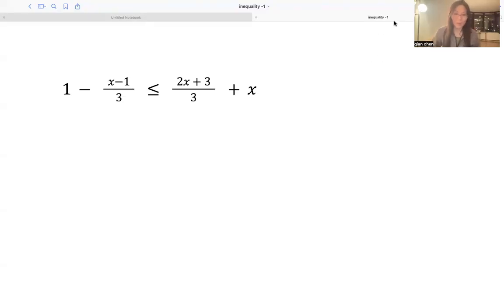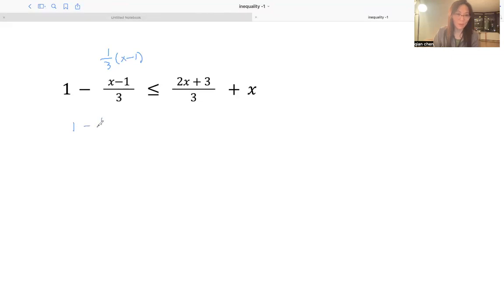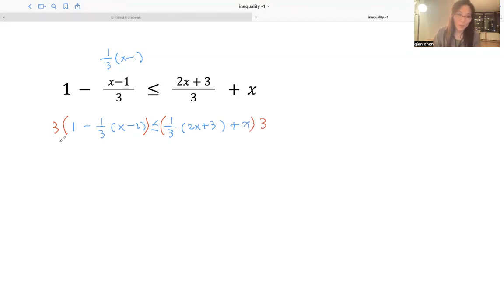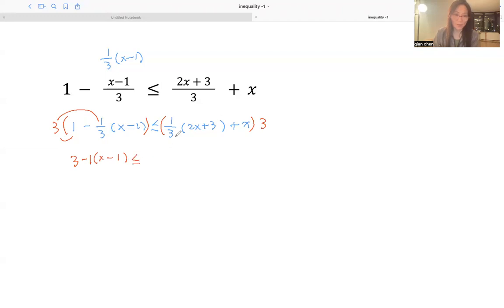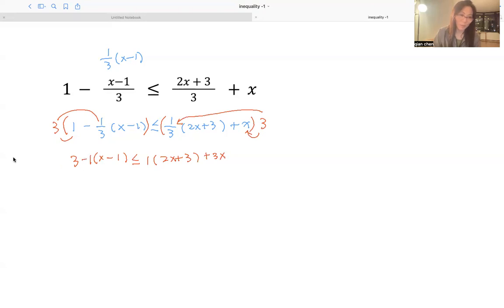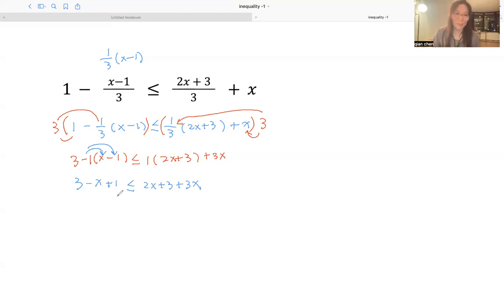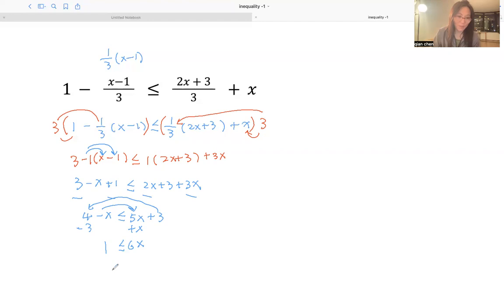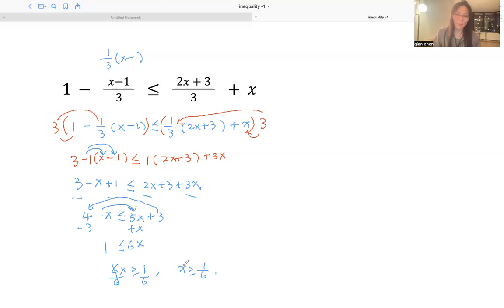Ask Dr. Chen - Solve inequality#mathskills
You may ask any mathematics questions and I'll try to put up a video for you!